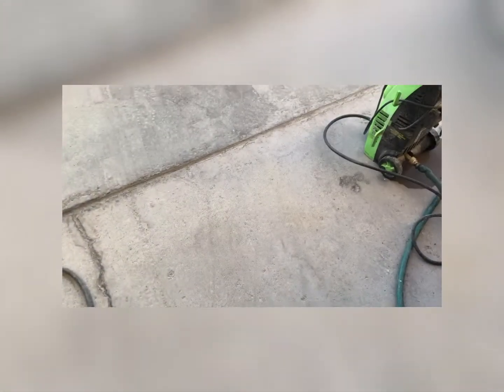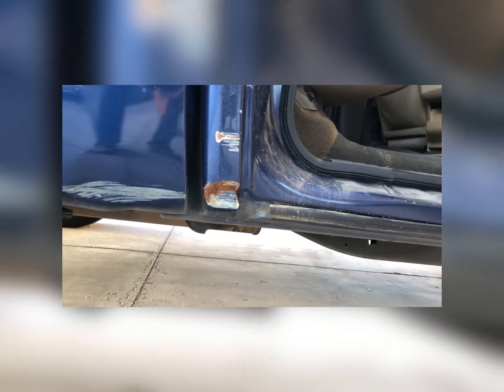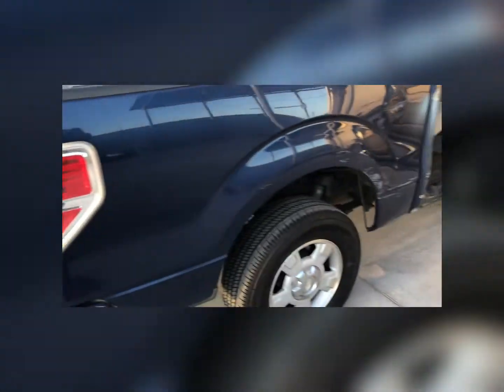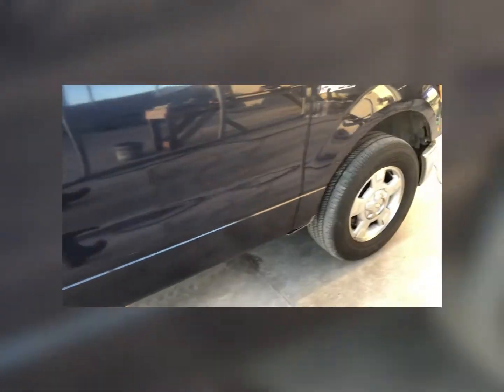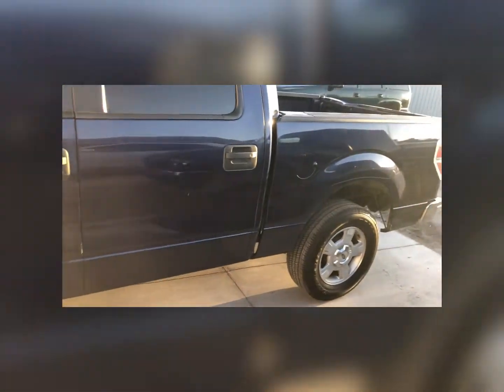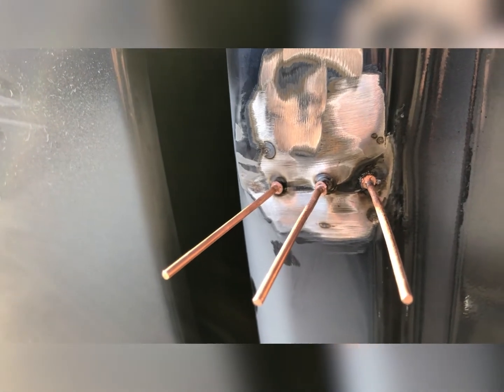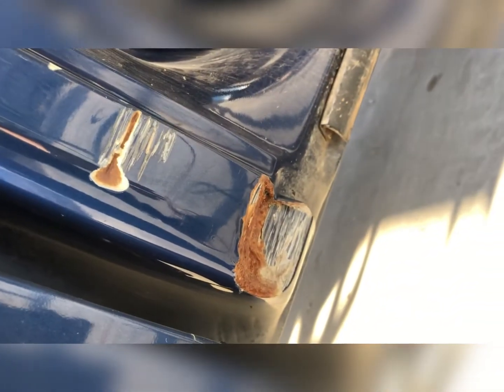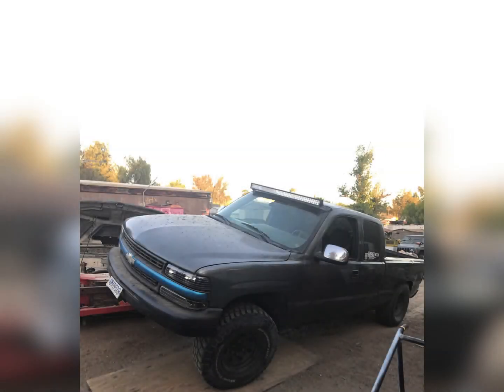No telling where work will take me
Another day at work kinda all over the place